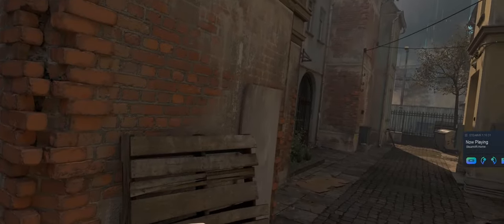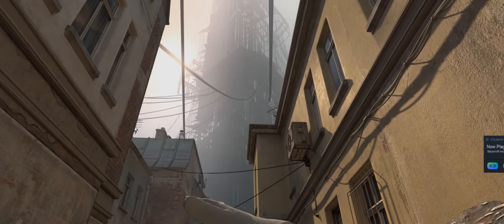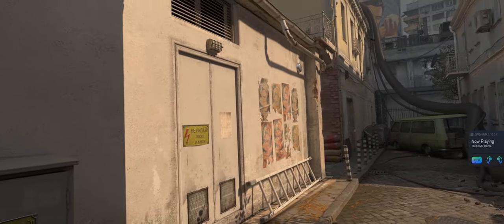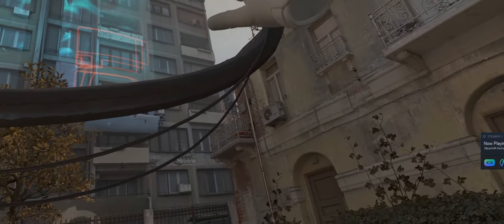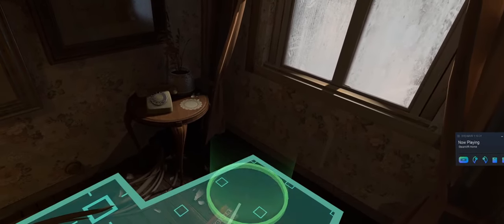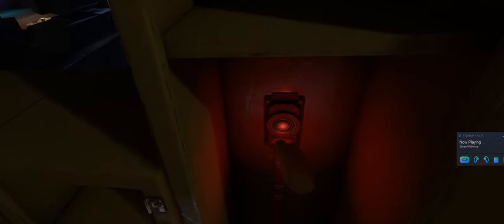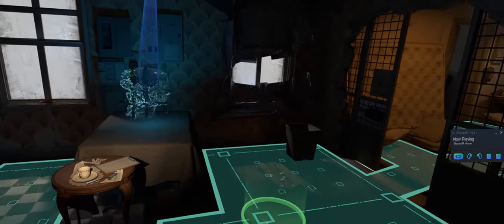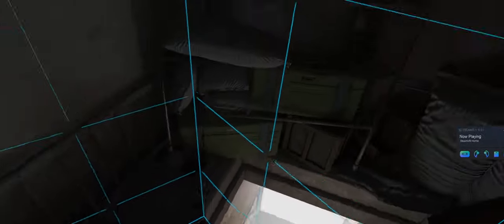Preparing for Half-Life Alyx ...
Hey,

Sorry for the annoying steam vr menu on the right. It jiggles because the video has been stabilized, trust me it's better like that :) I will make sure the menu is hidden in the next video!